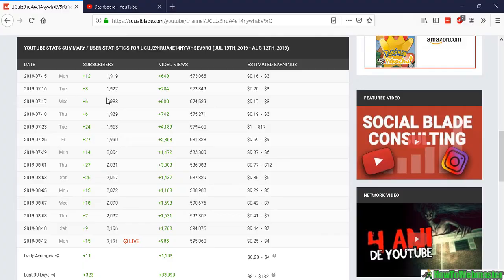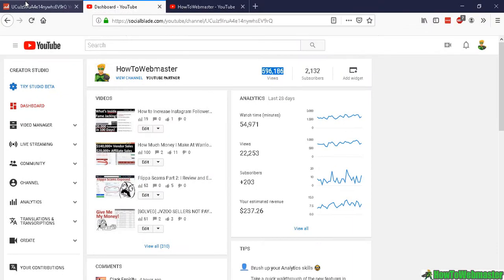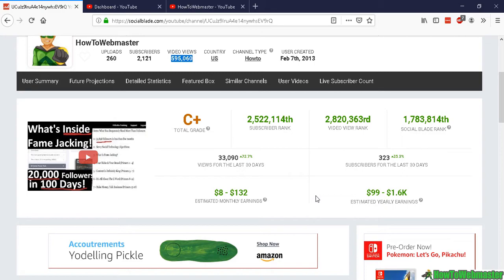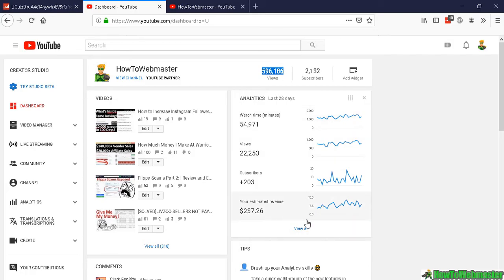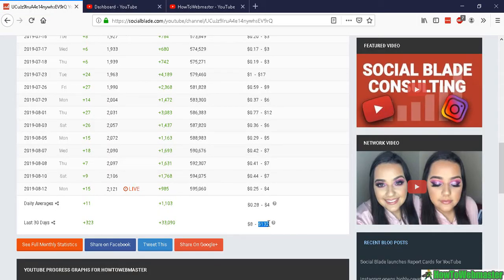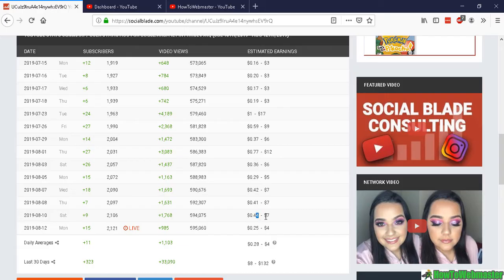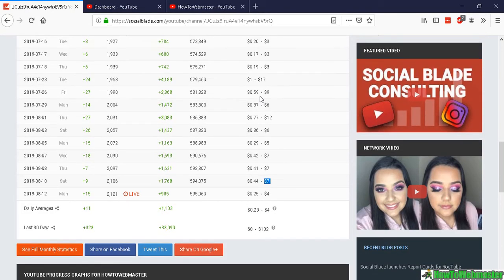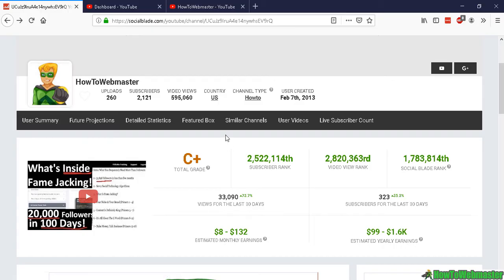How To Use SocialBlade to Spy On Youtube Channels | How Accurate is it?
Spy on your youtube competition with SocialBlade. It's an awesome free tool to check out youtube channel stats. Use this to give yourself ideas about how to grow your channel by copying the channels that are trending upwards.